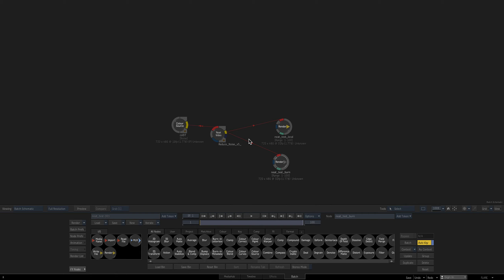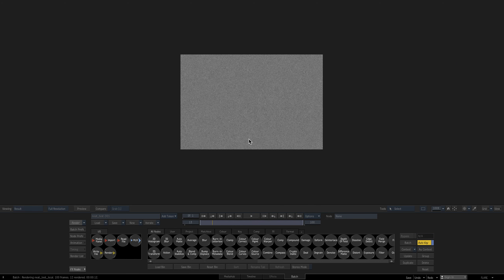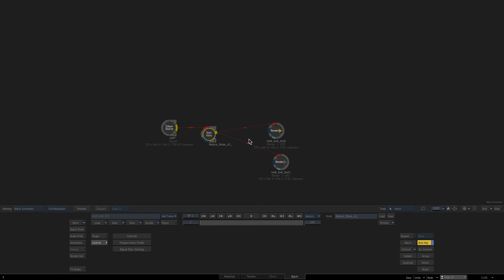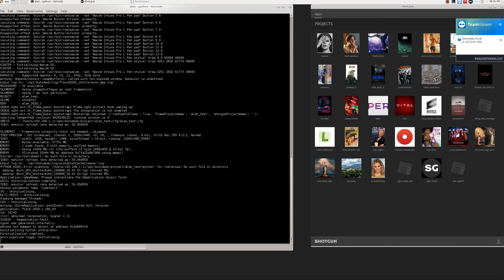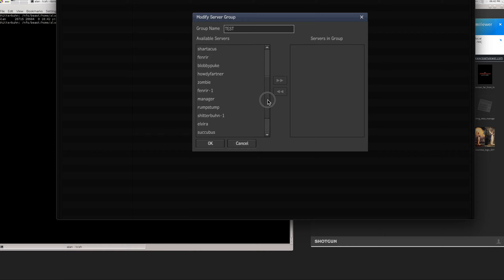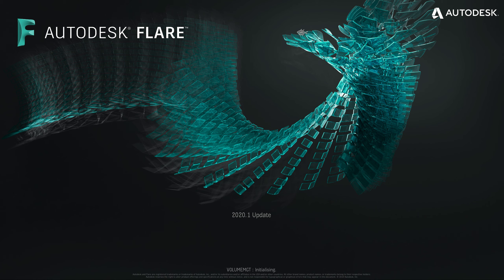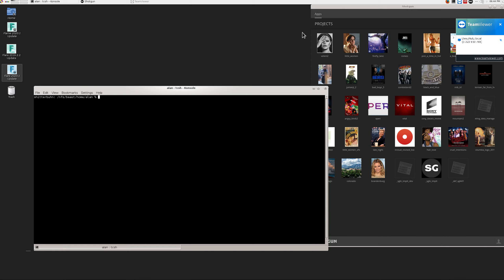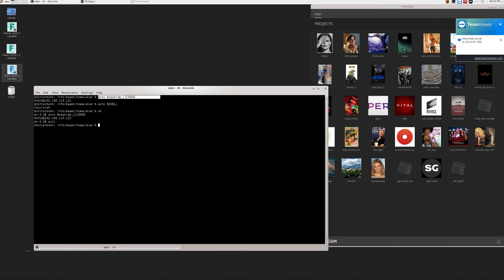neat no burn